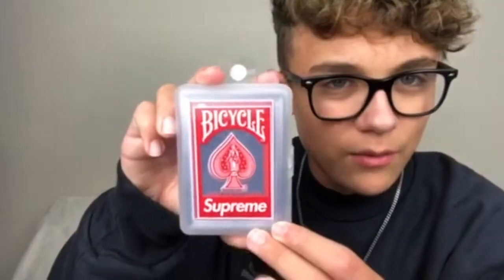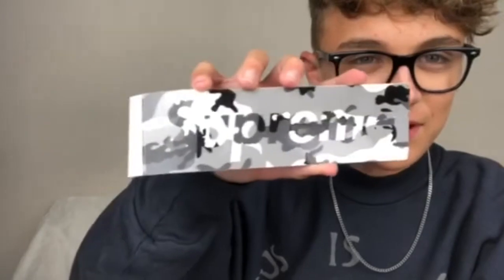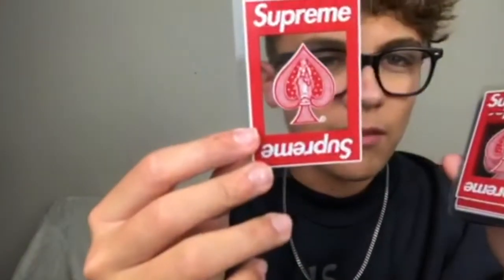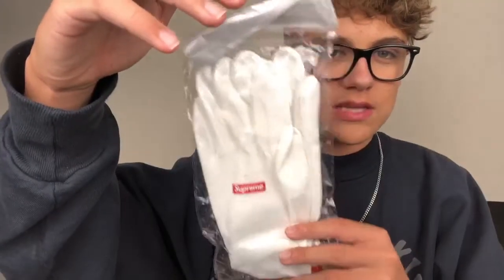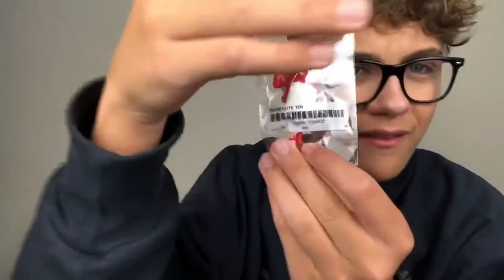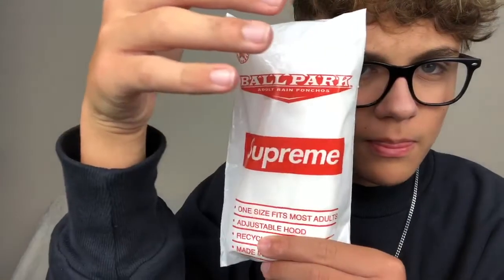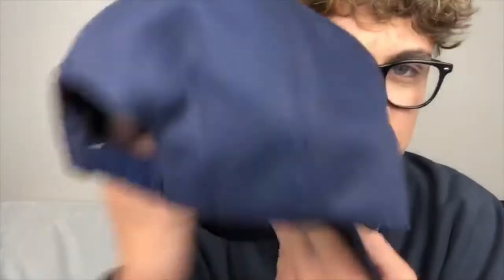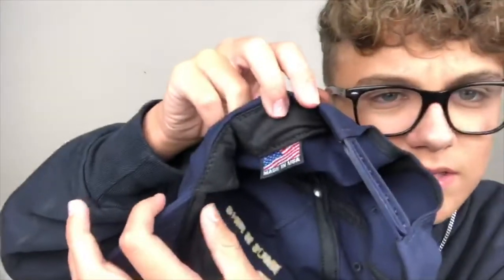RECENT HYPEBEAST PICK UPS, Supreme And Jesus Is King Merch | Xander Gunning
In todays video, I unbox my recent Supreme and Jesus Is King march.